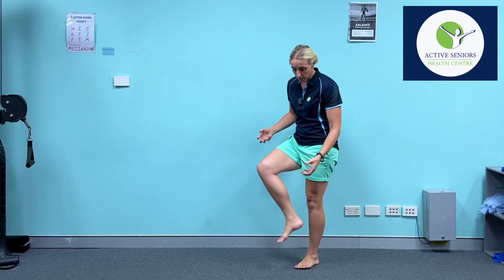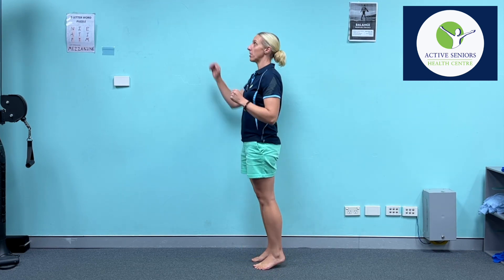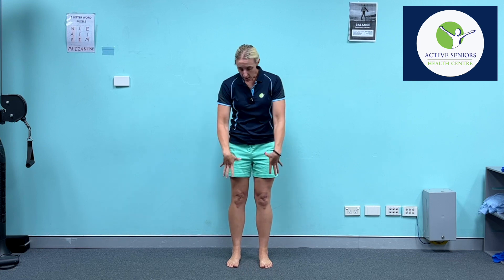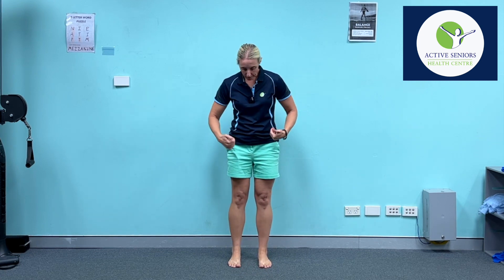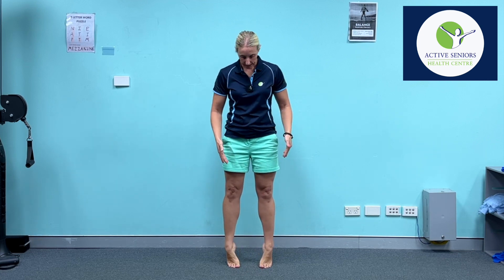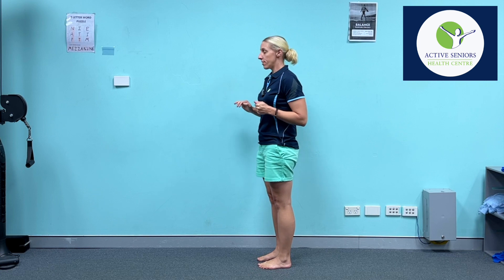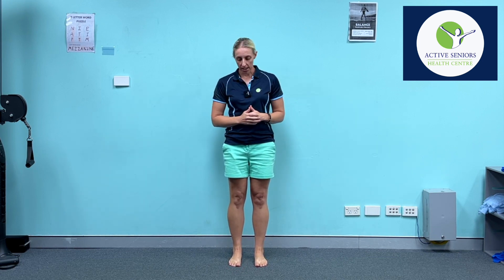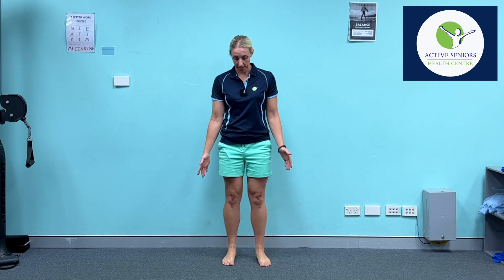Calf raise exercises for ankle stability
The calf raise is a great exercise for building strength in the ankle. Subtle variations in how you position your body when performing this can help to challenge your body and improve your balance.